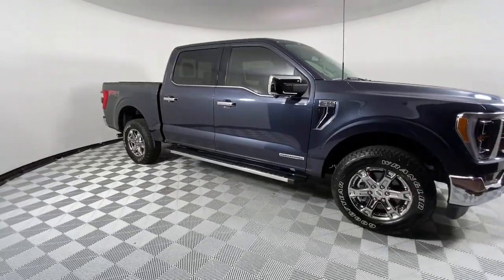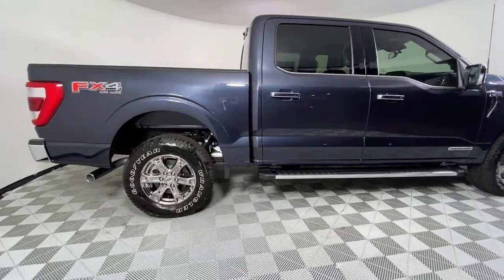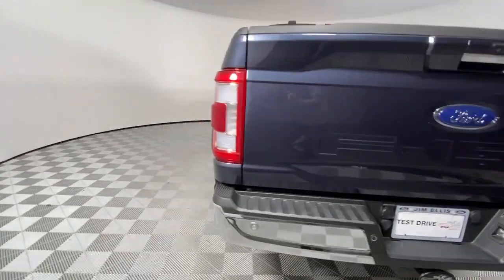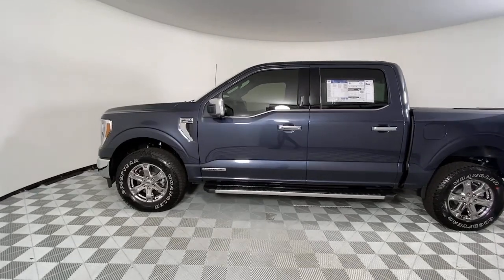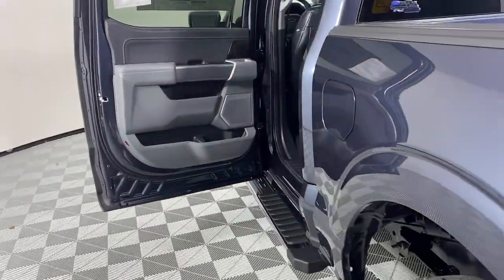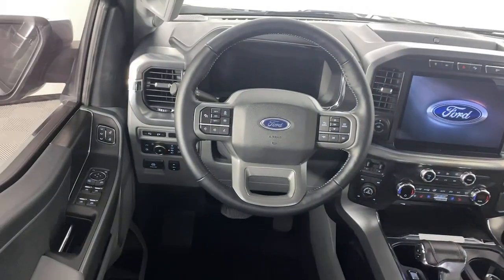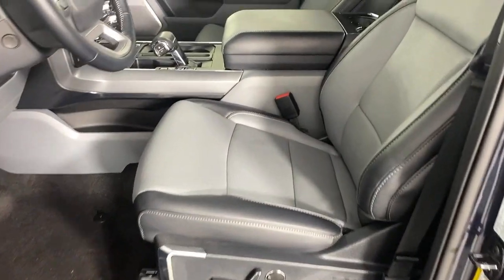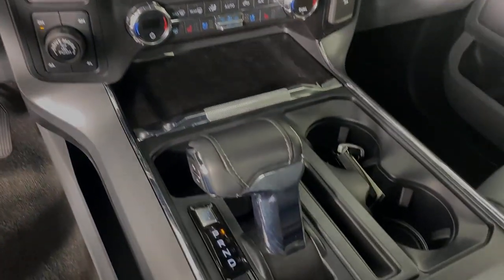2021 Ford F-150 Sandy Springs, Roswell, Marietta, Brookhaven, Atlanta, GA F10571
Quartz New 2021 Ford F-150 available in Sandy Springs, Georgia at Jim Ellis Ford. Servicing the Roswell, Marietta, Brookhaven, Atlanta, GA area.

Recent Arrival! 2021 Ford F-150 Lariat Smoked Quartz Metallic Tinted Clearcoat 3.5L PowerBoost Full-Hybrid V6, 4WD,brGenuine Ford Accessories Include: Wheel Locks, Front and Rear Splash Guards, Spray In Bed Liner and Widow Tint!brbrbrbrbr502A Package Includes: 2nd Row Heated Seats, 360 Degree Camera, 4x4 FX4 Off-Road Bodyside Decal, 6 Chrome Running Board, Chrome 2-Bar Grille w/4 Minor Bars, Chrome Door & Tailgate Handles w/Body-Color Bezel, Chrome Single-Tip Exhaust, Chrome Skull Caps on Exterior Mirrors, Class IV Trailer Hitch Receiver, Connected Built-In Navigation, Equipment Group 502A High, Evasive Steering Assist, Ford Co-Pilot360 Assist 2.0, FX4 Off-Road Package, Heated Steering Wheel, Hill Descent Control, Integrated Trailer Brake Controller, Intelligent Adaptive Cruise Control w/Stop & Go, Intersection Assist, Lariat Chrome Appearance Package, Leather-Trimmed Bucket Seats, LED Projector w/Dynamic Bending Headlamps, Monotube Rear Shocks, Off-Road Tuned Front Shock Absorbers, Onboard 400W Outlet, Partitioned Lockable Fold-Flat Storage, Power Glass Sideview Mirr w/Chrome Skull Caps, Power Tailgate, Power Tilt/Telescoping Steering Column w/Memory, Pro Power Onboard - 7.2KW, Pro Trailer Backup Assist, Radio: B&O Unleashed Sound System by Bang & Olufsen, Rain-Sensing Wipers, Rock Crawl Mode, Speed Sign Recognition, Trailer Tow Package, Tray Style Floor Liner, Twin Panel Moonroof, Universal Garage Door Opener, Wheels: 18 Chrome-Like PVD. Price includes: $1000 - Retail Bonus Customer Cash. Exp. 11/01/2021  Price includes dealer added accessories.